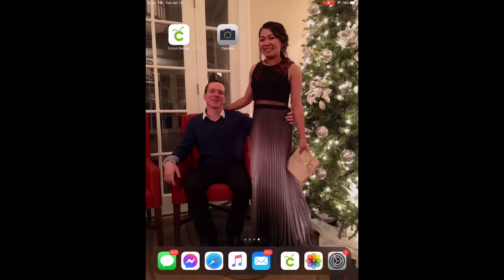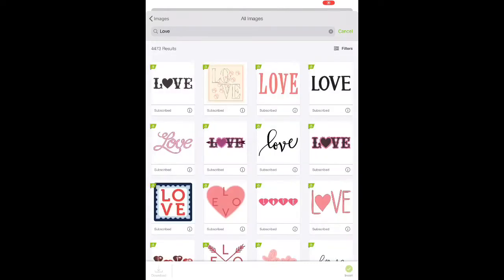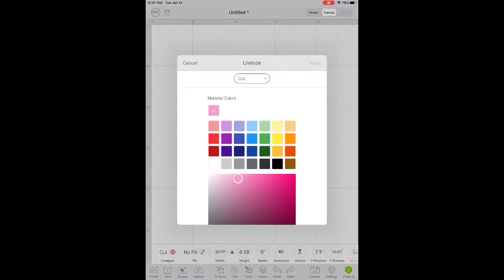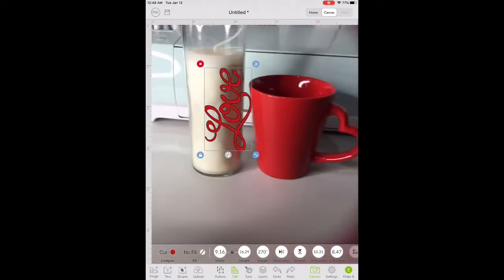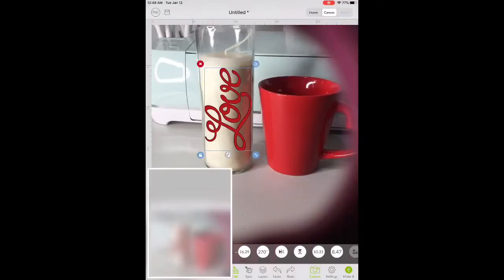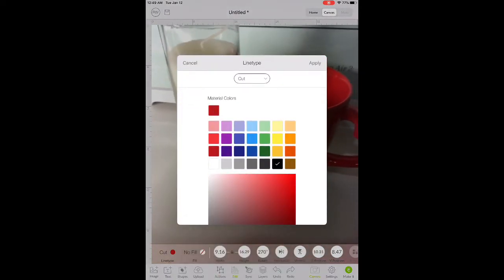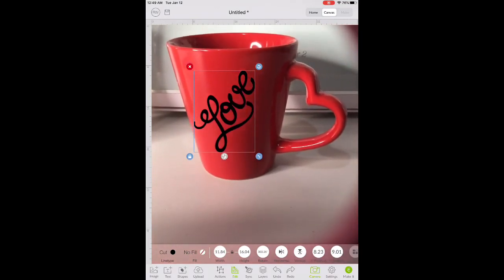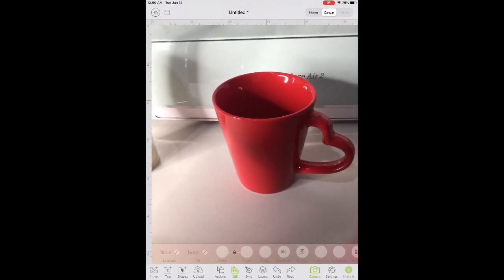How to use the camera on Cricut design space on your Iphone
This trick will help you visualize your design.